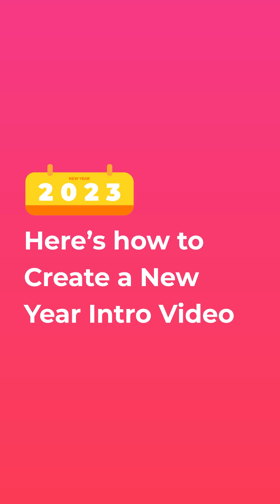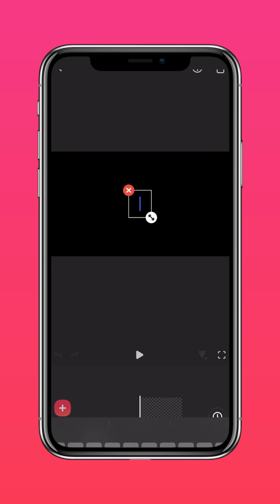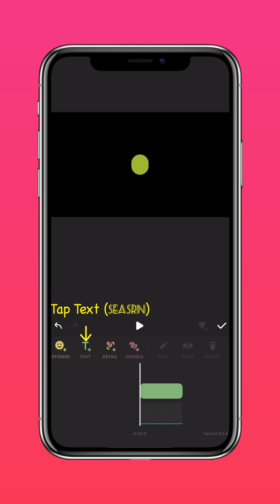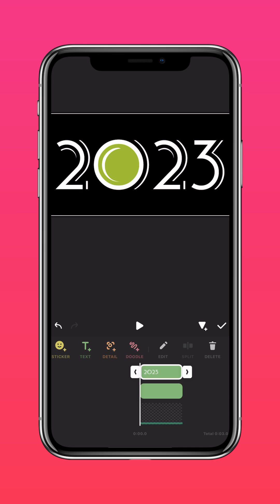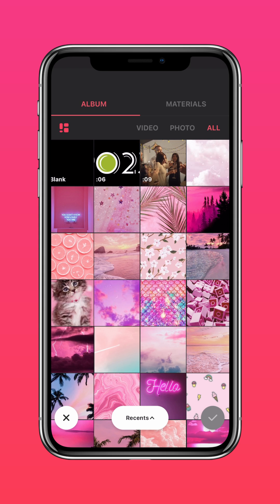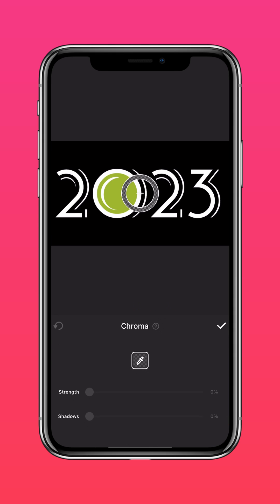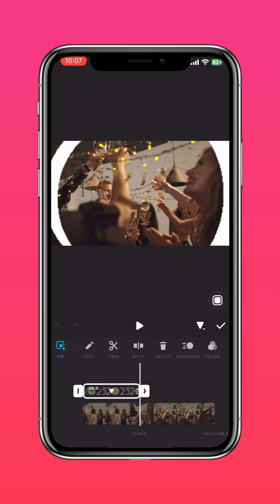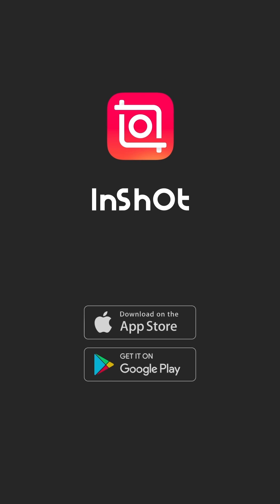Create a New Year Intro | Zoom Through Text Effect (InShot Tutorial)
This zoom-through-text effect is perfect for making intro videos. You can make it with your channel name or a number like 2023!